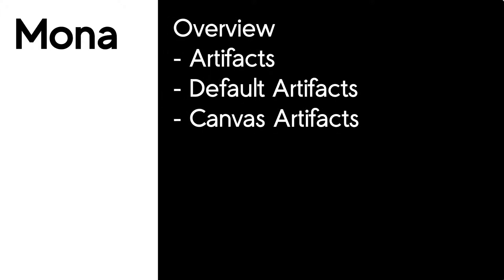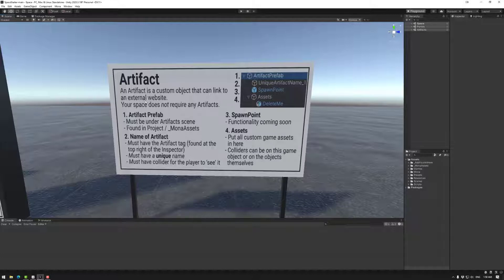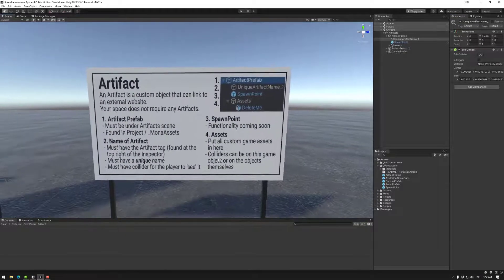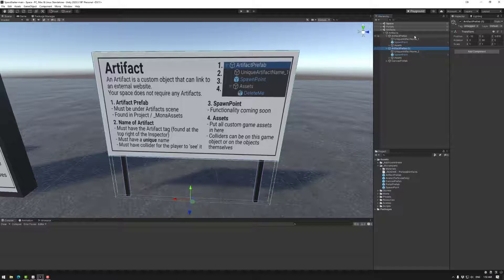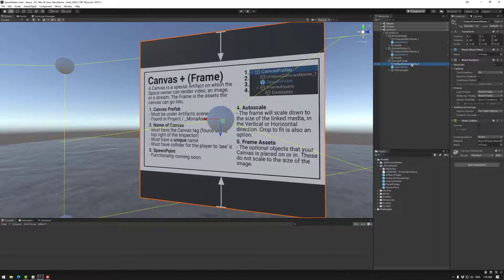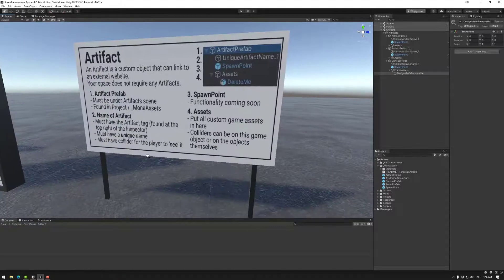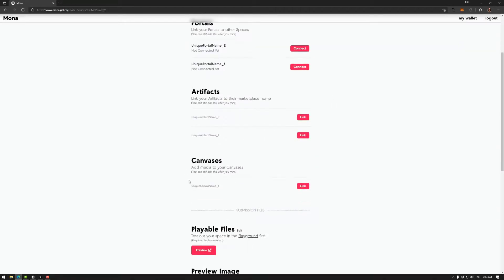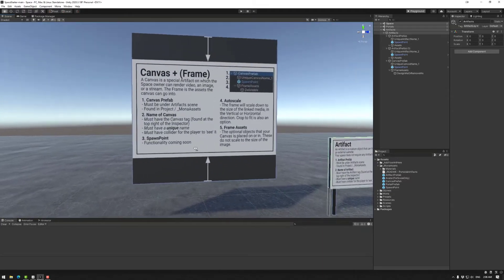Building the Metaverse : Artifacts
In this tutorial we will go over how to use Artifacts and Canvases in a Mona Space to create assets that can link to other websites or to show media such as images in your metaverse space.

Edits : Note that the Artifact and Canvas tagged object collider is also a physical collider. Make sure there are no colliders that cover the Artifact/Canvas collider such as asset colliders, otherwise they will not be able to be interacted with.

Mona now supports .jpg, .png and .gif including animated gifs.

Intro 0:00 - 0:20
Default Artifacts 0:20 - 1:12
Artifact details 1:12 - 2:09
Artifact Hierarchy 2:09 - 4:25
Canvases 4:25 - 5:21
Canvas Hierarchy 5:21 - 6:34
Linking artifacts  6:34 - 8:00
Linking Canvases 8:00 - 9:17
Closing 9:17 - 9:34